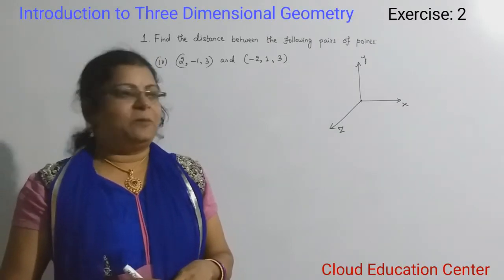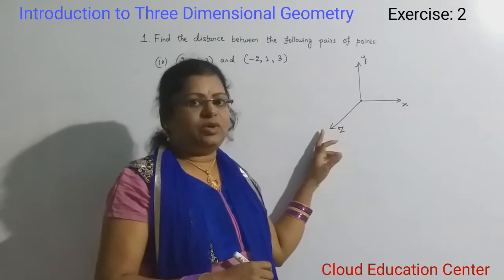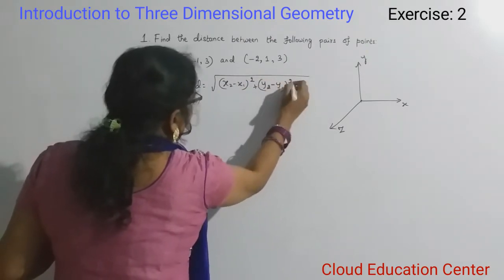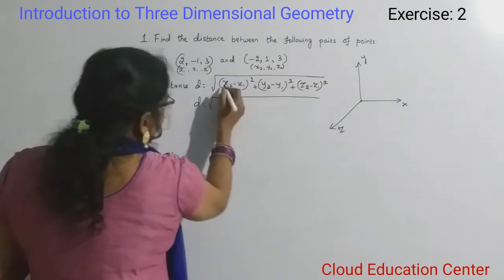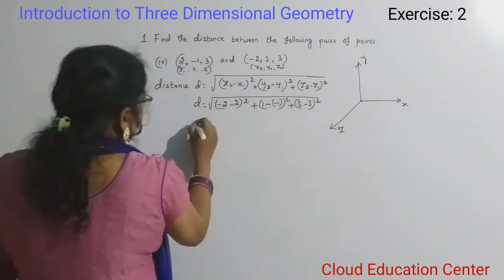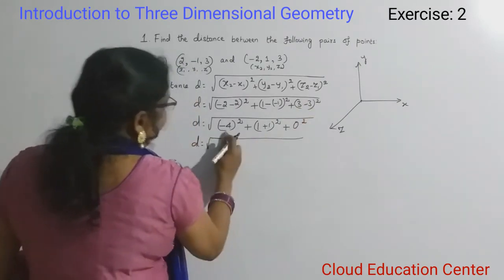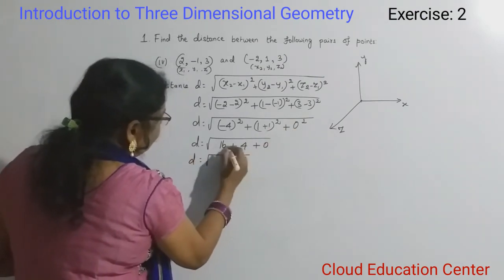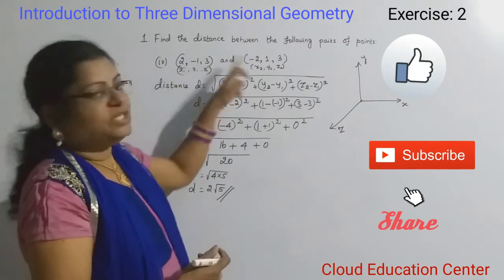Introduction to Three Dimensional Geometry | Ex: 2 | 1(iv) Q&A | Ist PUC | find the distance between